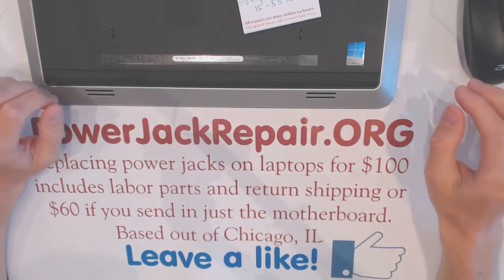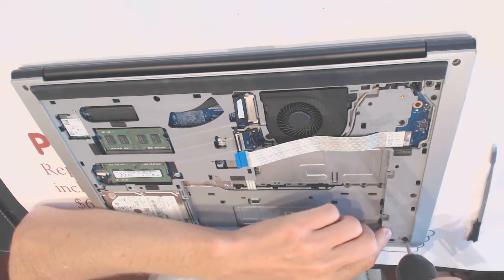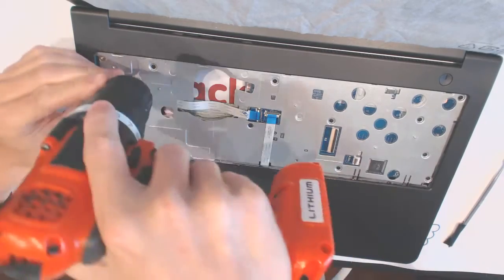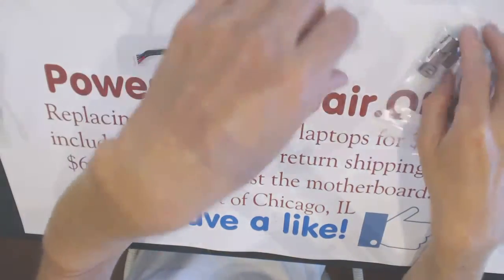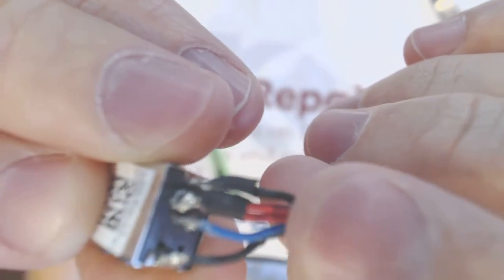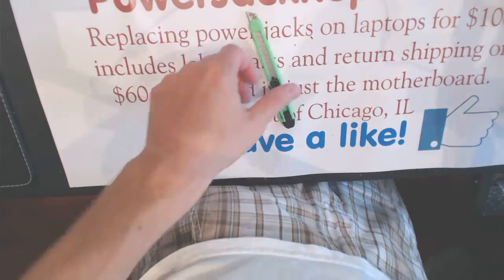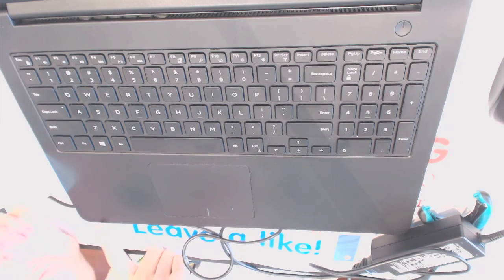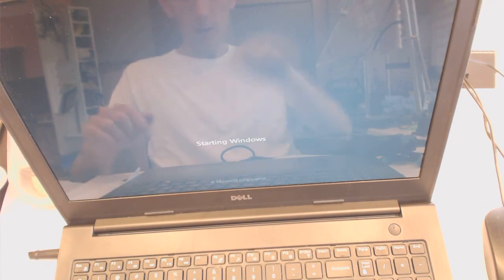Dell inspiron 15 15-5548 p39f Laptop repair fix power jack problems broken dc socket input port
Dell inspiron 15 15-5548 p39f 5000 series How to repair a laptop dc power jack laptop socket input port connector pin prong inlet broken receptacle replacements on a computer Parts Laptop not charging issue fix.  Loose dc jack if you have to wiggle jiggle the plug to make the system work. How to replace a motherboard guide. Laptop power problems and power issues, laptop not working and how to fix it.